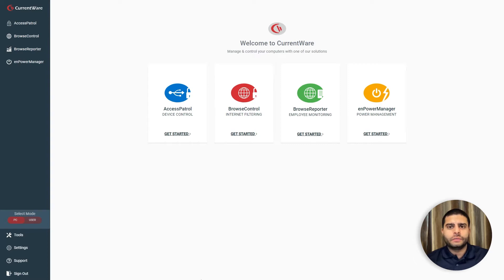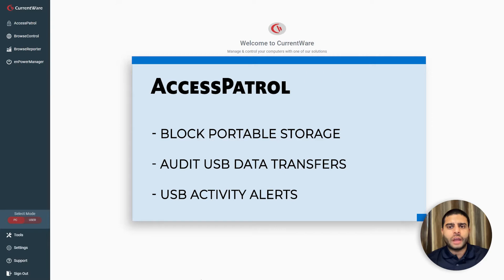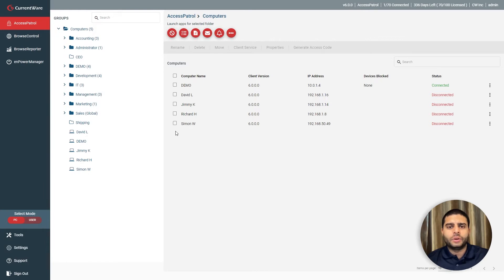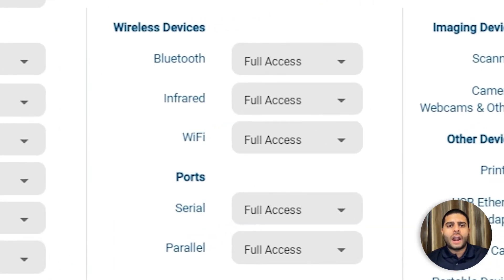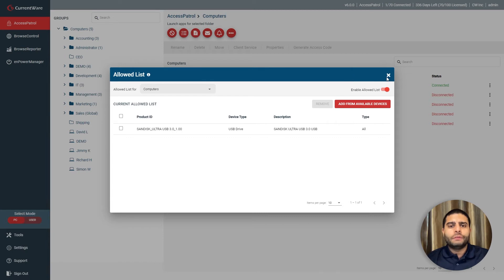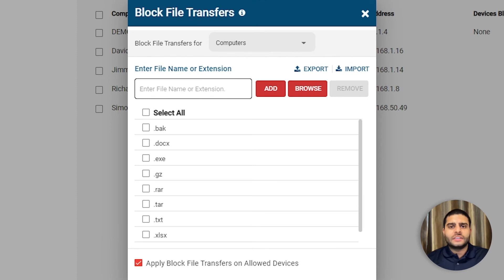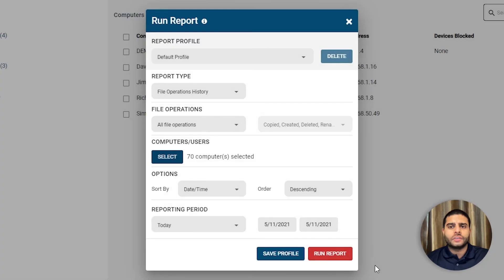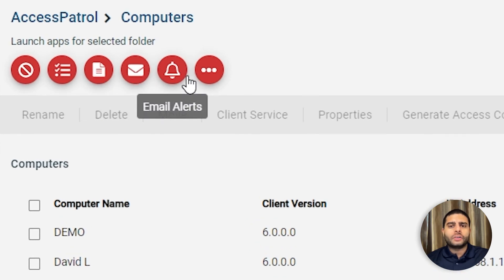AccessPatrol USB Device Control Software Overview - USB Data Loss Prevention | CurrentWare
Don’t let a preventable data leak ruin your organization.

AccessPatrol is a device control software solution for preventing data loss to portable storage devices. In this video, CurrentWare's managing director Neel Lukka provides an overview of the features available in AccessPatrol.

🔒 Block USB flash drives, external hard drives, and other peripheral devices
🔒 Monitor USB activities including file transfers and what devices have been used
🔒 Get DLP alerts sent to your inbox when high-risk USB activities occur

AccessPatrol’s security policies are enforced by a software agent that is installed on your employee’s computers. This keeps devices restricted and monitored even when the computers are taken off of the network.

AccessPatrol controls a variety of peripherals, including…
Storage devices such as USB flash drives and external hard drives
Wireless Devices such as Bluetooth, Infrared, and WiFi
Communication Ports such as Serial and Parallel ports
Imaging Devices such as Scanners or Cameras, and…
Other Devices such as network share drives, printers, and mobile phones

CurrentWare’s solutions are adopted by a wide array of government and private organizations including schools, hospitals, libraries, and for-profit businesses.

CurrentWare customers improve their user productivity, data security, and business intelligence with advanced awareness and control over how technology is used in their organization.

CURRENTWARE'S SOFTWARE
BrowseReporter, Employee Internet Monitoring Software

AccessPatrol, USB Device Control & Data Loss Prevention (DLP) Software